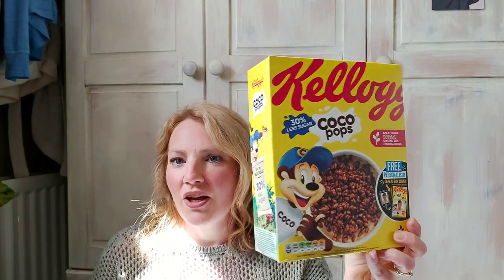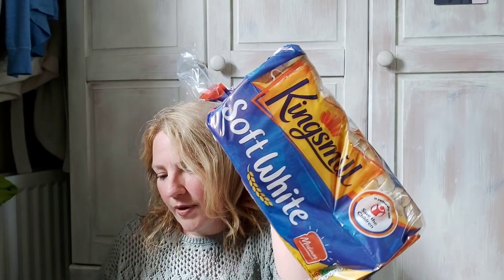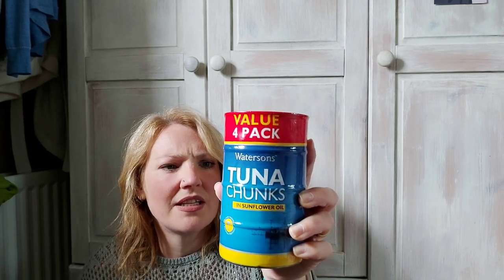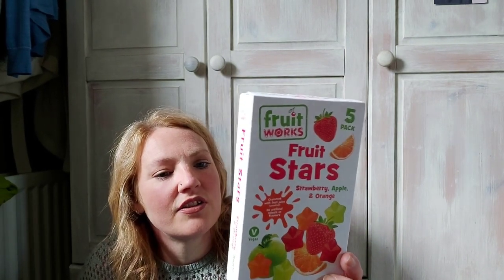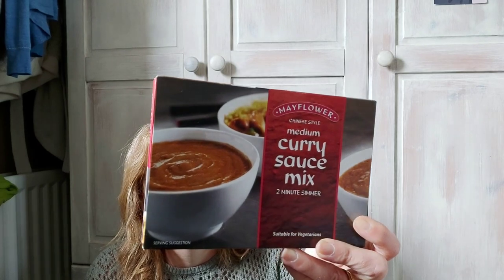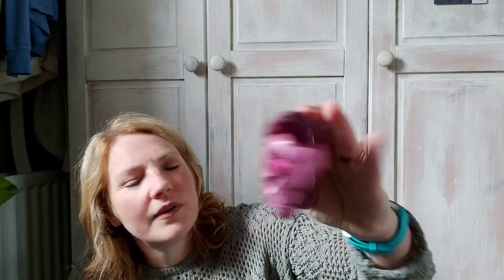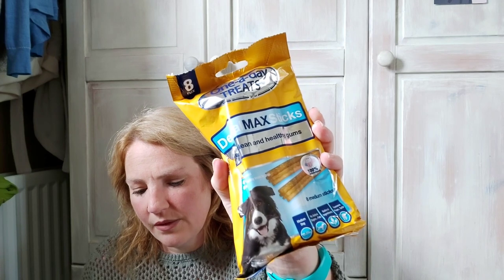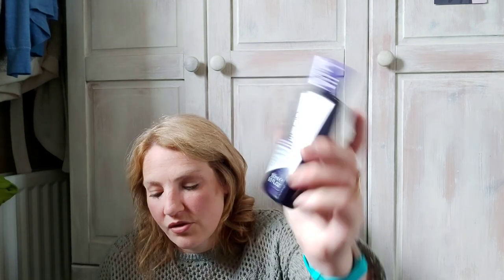Homebargains 31st Aug 2021